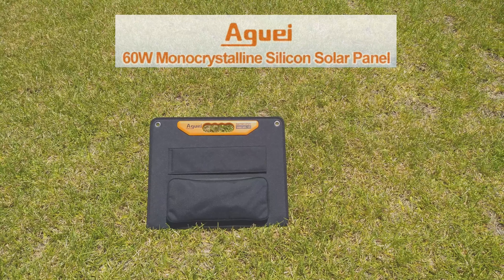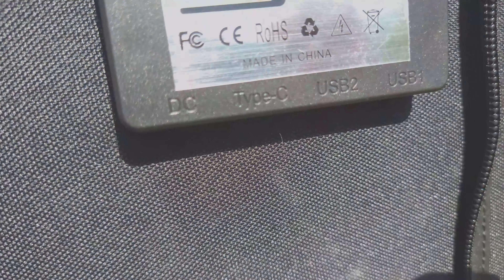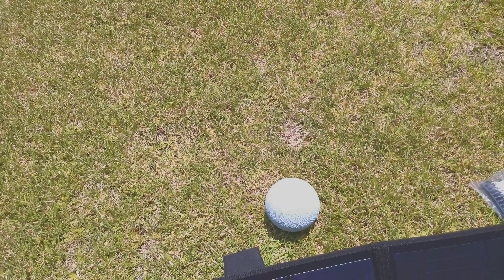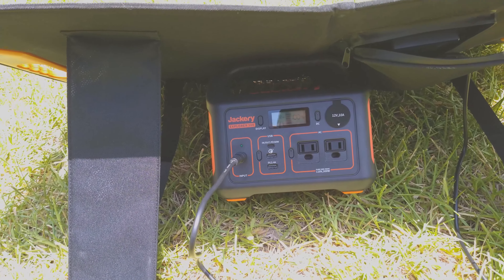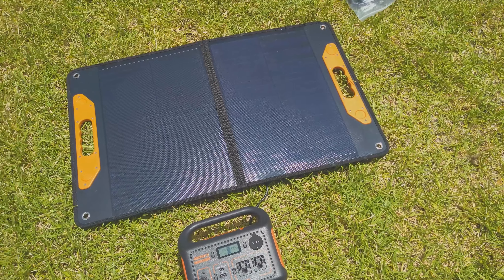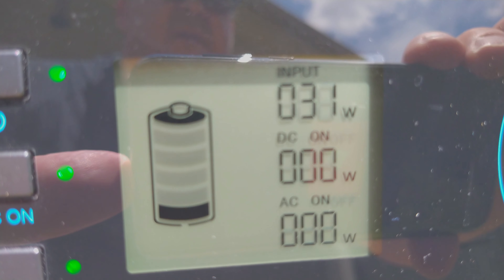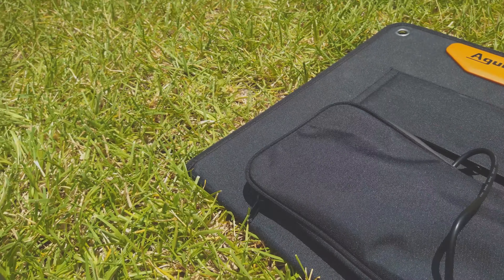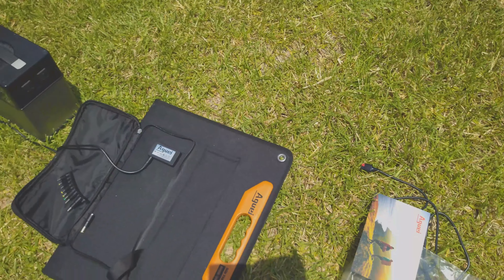Aguei 60 watt portable foldable solar panel kit review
To shop for products in this video

Aguei 60W foldable solar panel

 PORTABLE & FOLDABLE: The Aguei portable foldable solar panel kit is designed to be very compact, weighing only 5.6 lbs, and the folded size is: 21x17.2x0.5 inches. And this Aguei ASP60W is not only easy to transport, it is also very easy to install, so you can mount it anywhere you want. This Solar Panel is the perfect companion for exploring the world!
HIGH CONVERSION RATE: Aguei portable solar generator use material of high efficiency monocrystalline solar cell & excellent 95% light transmission, and the solar panel adopts multi-layered cell technology to generate energy from the sunlight, you will get a greater power efficiency experience.
WIDE COMPATIBLE WITH SOLAR GENERATOR: Aguei 60W solar panels is designed to be used with most solar generators,portable power station on the market, we also offered a 10-in-1 DC connector set with different specifications(8mm DC Adapter for Jackery,5.5*2.1mm for ROCKPALS 250/300/350/500w etc) Expand the scope of recharging power station
WATER RESISTANCE ZIPPER DESIGN: Aguei solar charger is built with long-lasting ETFE material on the surface which can provides extra protection against ultraviolet light, prolonging the lifespan of the product. Also it is IP65 water-resistant that will protect from water splashing, what’s more,we have designed a water-proof zipper which can protection the junction box inside. It’s ideal for outdoor activities such as camping, climbing, hiking, picnic etc.
SMART USB & FAST CHARGE TECHNOLOGY: Aguei solar panel have 3 USB ports: 1 Type-C PD 60W & 2 Auto detect smart USB ports.The build-in smart IC chip intelligently identifies your device suits 2.0 or 3.0, maximum the charging efficiency,also will monitor and automatically adjust according to the sunlight level.The USB-C and 2 Auto smart USB ports is compatible with cell phone and iPad,it’s your ideal portable charger,solar charger and camping gear.